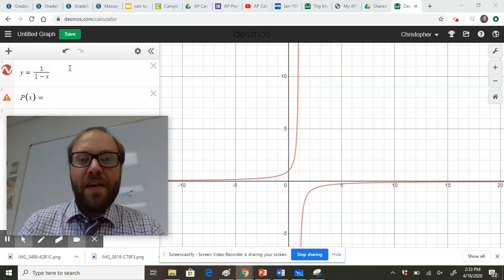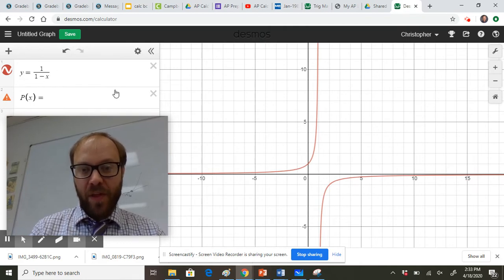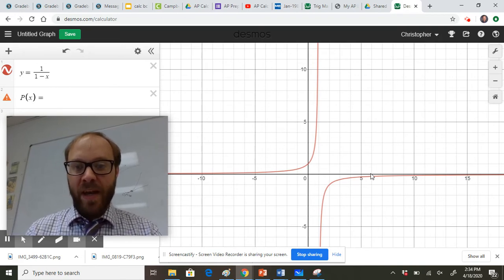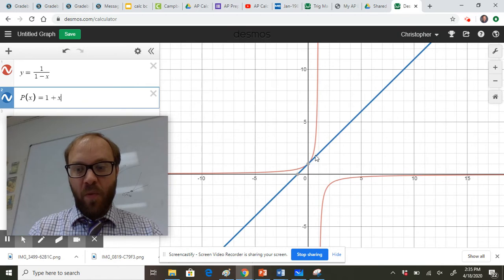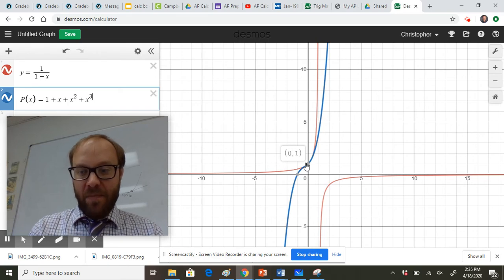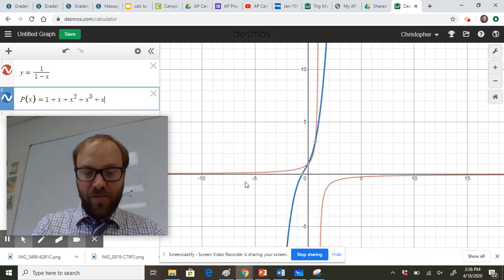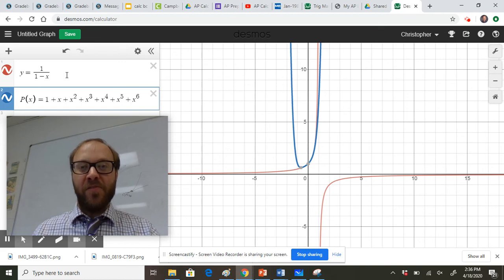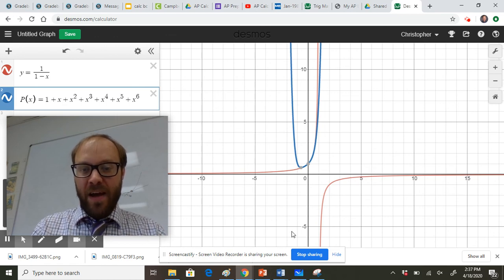Desmos Demonstration of Power Series Representation of Function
Demonstration of a geometric series representation of a rational function and how their graphs compare.